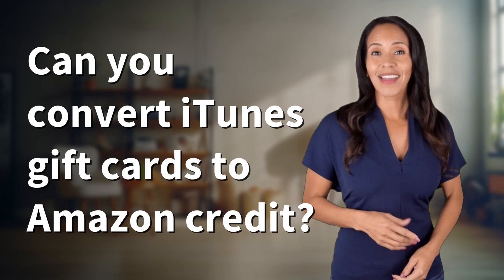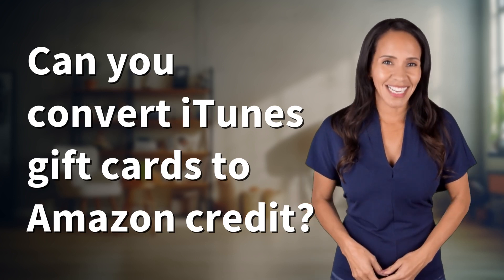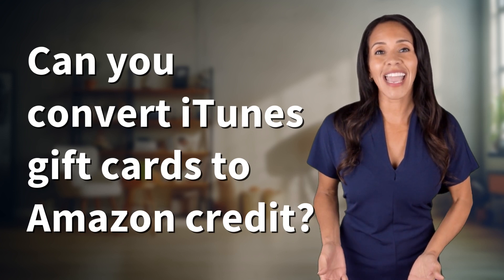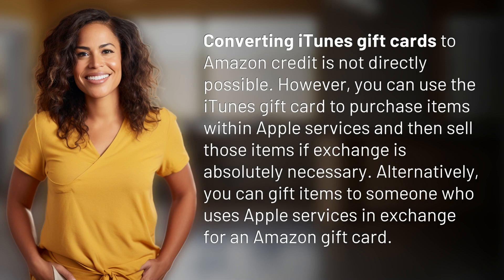Can you convert iTunes gift cards to Amazon credit?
Converting iTunes Gift Cards to Amazon Credit: What You Need to Know 👉 iTunes to Amazon 👉 Learn how to creatively convert your iTunes gift cards to Amazon credit by leveraging Apple services and gifting strategies. Find out the best ways to make the most out of your unwanted iTunes gift cards.

Laura S. Harris (2024, May 16.) Can you convert iTunes gift cards to Amazon credit?
    🌐 AskAbout.video